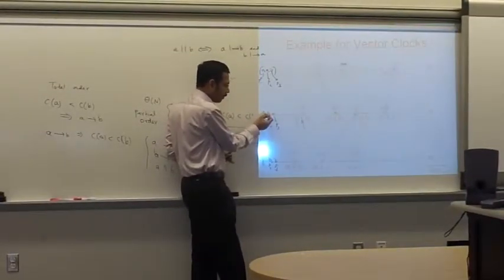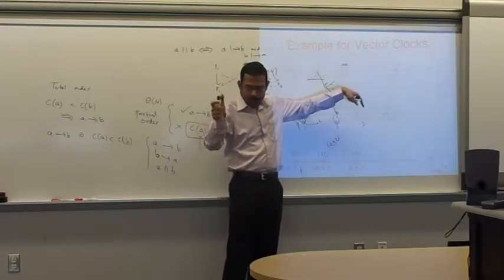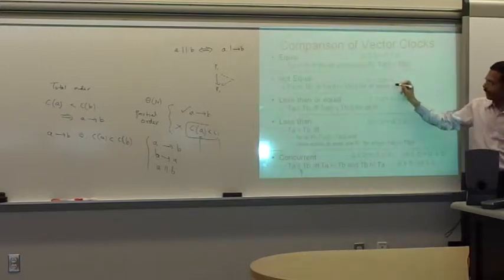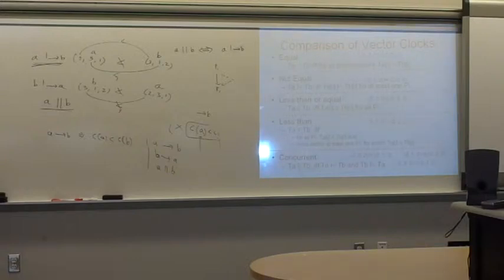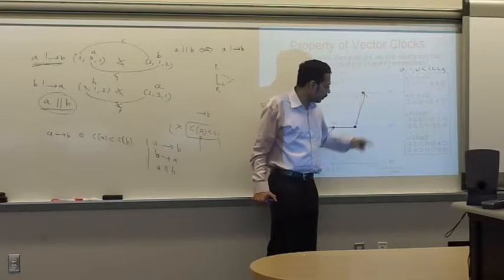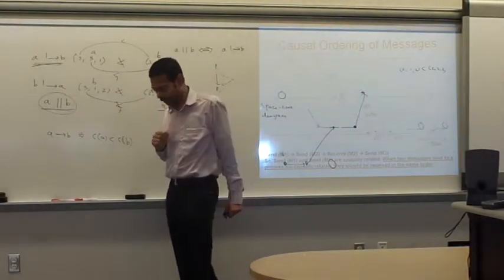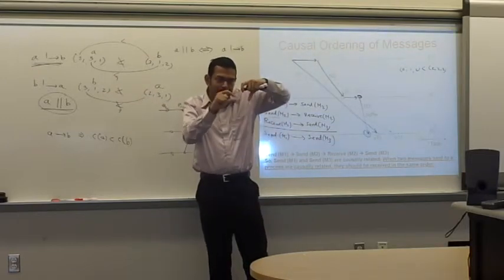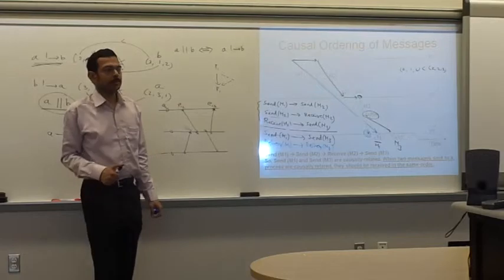Module 6: Logical Clocks and Vector Clocks Part 2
CSC 323; November 12, 2013